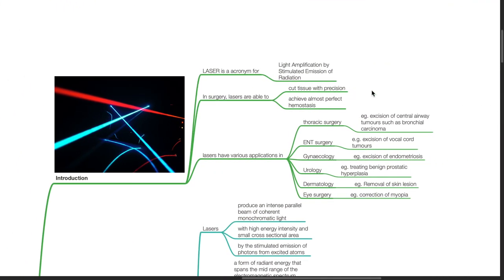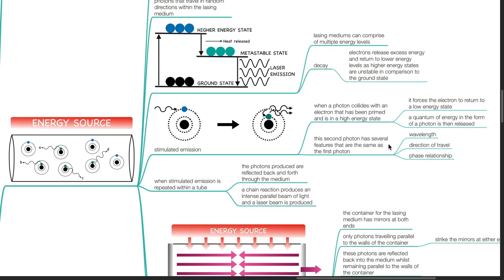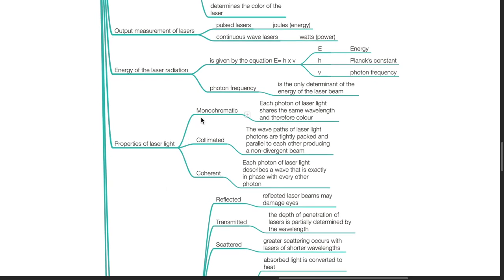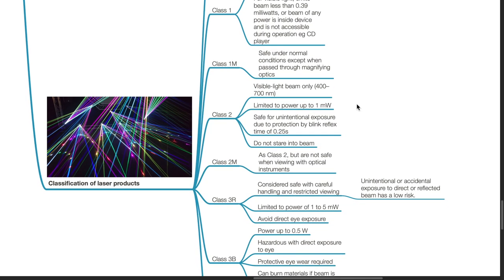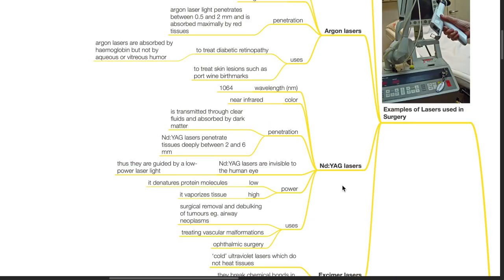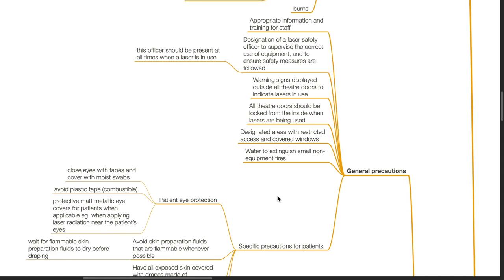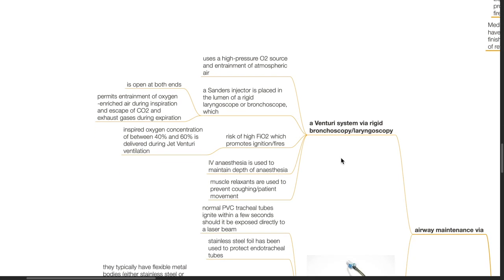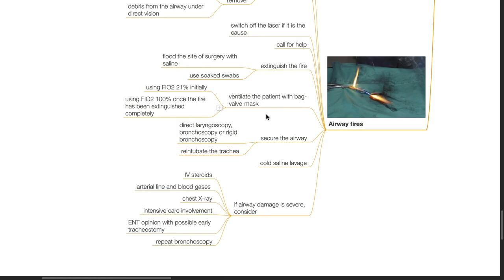LASERS -PHYSICS SERIES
Part of the Anaesthesiology lectures basic science series, Physics series. Hope it helps!